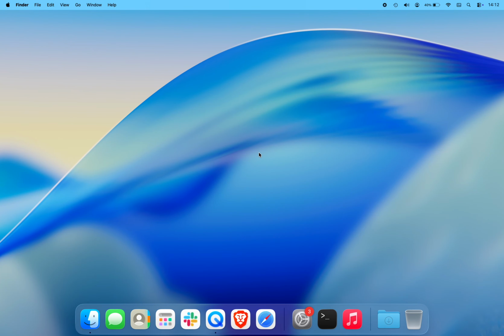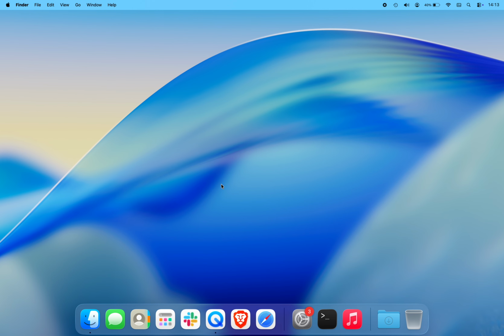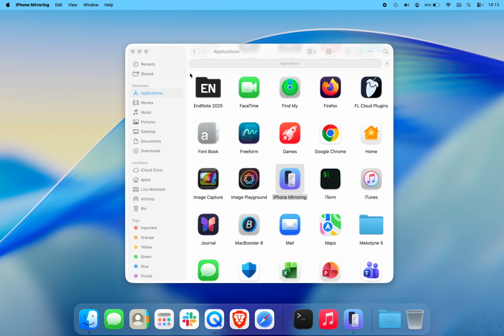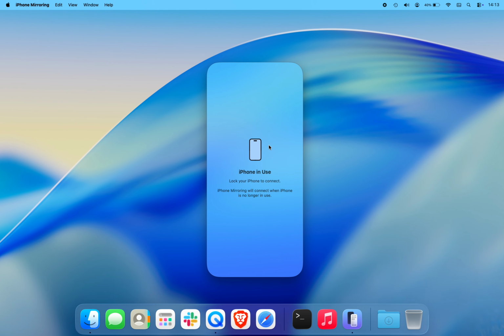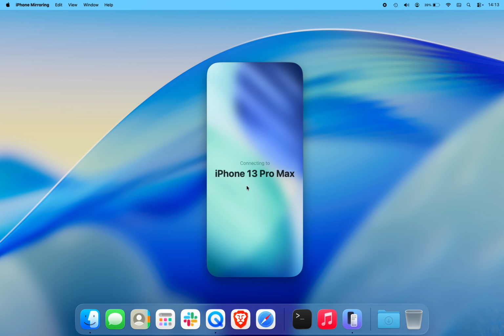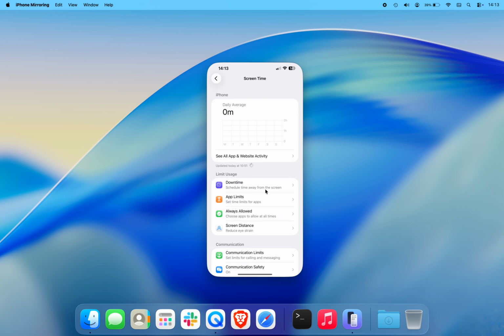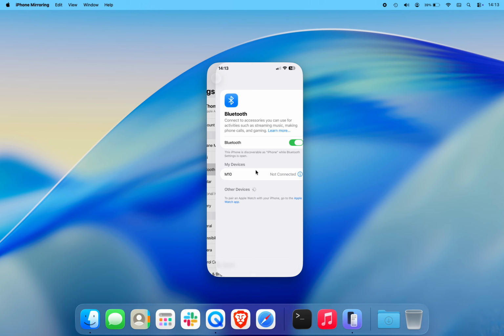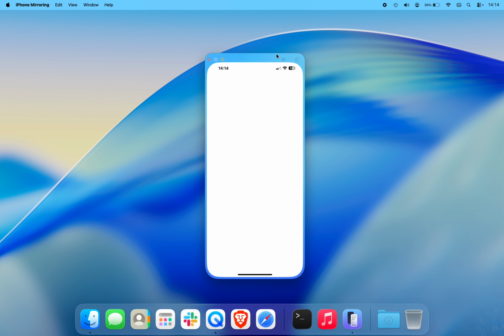How To Mirror iPhone to MacBook (Easy Method)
iPhone Screen Mirroring to Mac (Step-by-Step Guide)